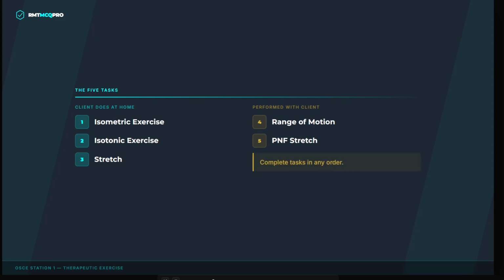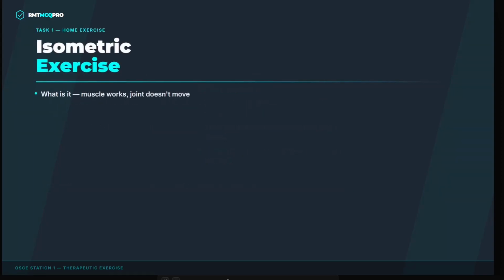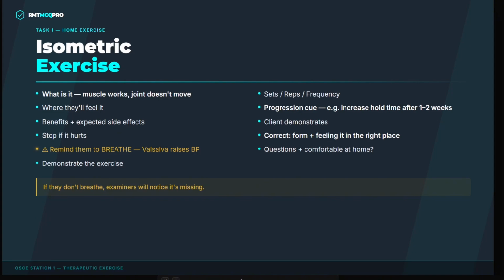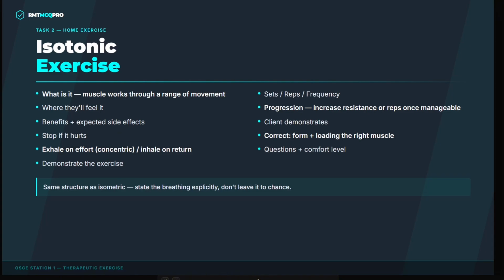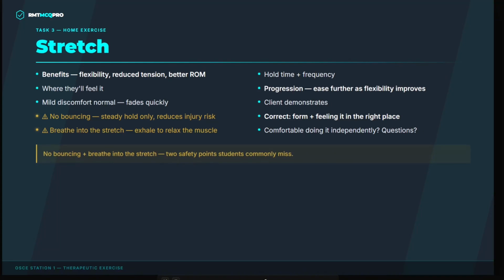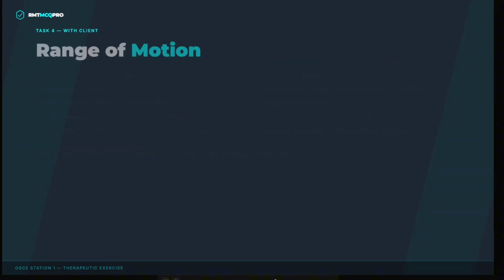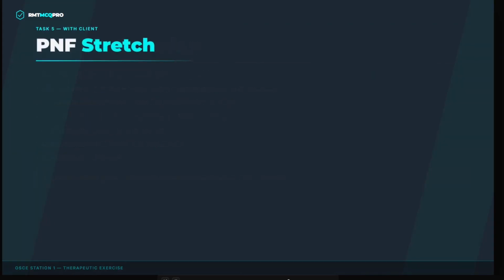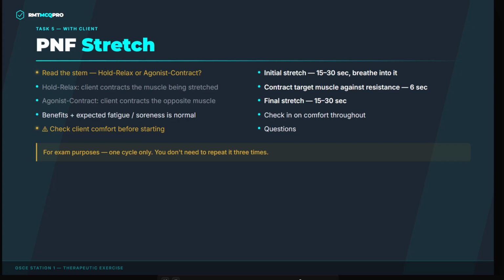RMT OSCE Therapeutic Exercise Station — Every Step You Need to Know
Preparing for your RMT OSCE? This video breaks down Station 1 — Therapeutic Exercise — step by step, so you know exactly what examiners are looking for before you walk in.
This station includes 5 tasks: 3 home exercises you’ll teach your client, and 2 you’ll perform together. In this video you’ll learn the complete checklist for each one — isometric exercise, isotonic exercise, stretching, range of motion, and PNF stretching.
What’s covered:
 • The most common mistake students make in this station
 • The difference between contraindications and side effects — and why it matters
 • What to say for each task individually (and why bulk explanations cost you marks)
 • Breathing cues examiners notice when they’re missing
 • How to include progression for each exercise
 • The full checklist for all 5 tasks
Whether you’re in your first run-through or your final week of prep, this breakdown gives you a clear, repeatable structure you can practice with confidence.

Also preparing for your RMT MCQ?
Visit rmtmcqpro.thinkific.com for topic-specific practice exams, clear explanations, and realistic mock exams built for Ontario massage therapy students.